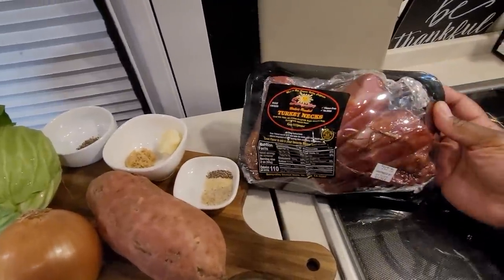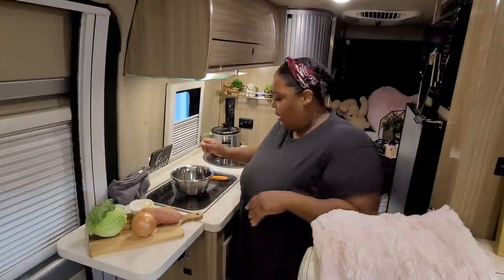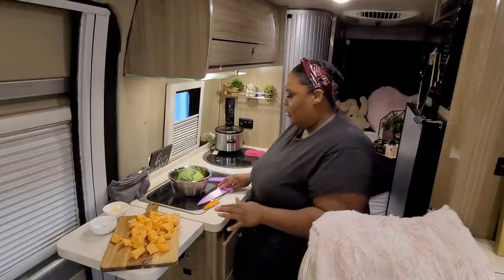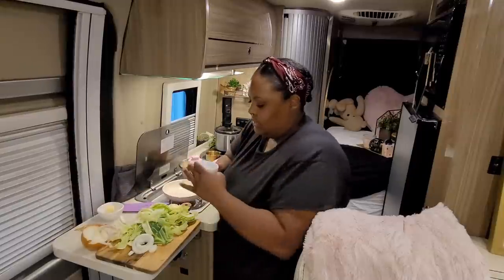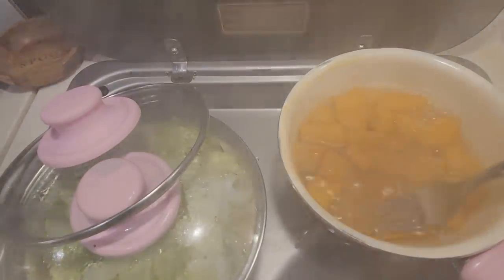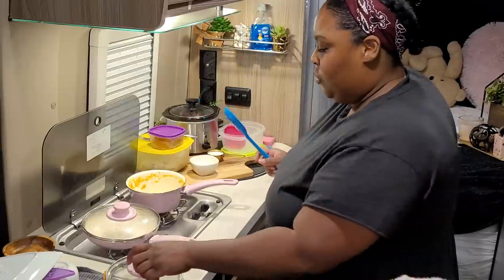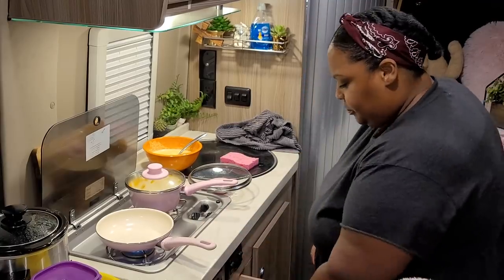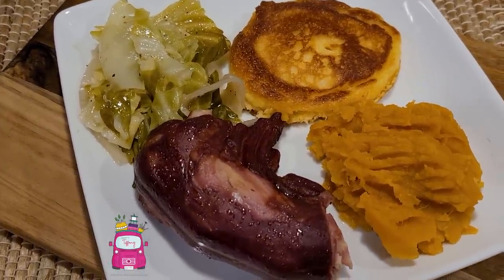Easy Way to Cook Smoked Turkey Necks in a VAN! Cornbread and Cabbage | Soul Food Cooking | Van Life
- GreenLife Skillets
- GreenLife Sauce Pans
- Cuisinart Color Knife Set

If you like smoked turkey legs, you'll love smoked turkey necks! They're just as delicious, and in my opinion, they taste better. The softer meat is much easier to chew.

I enjoy cooking turkey necks because they fit perfectly in my small cooker! If you have a large family or slow cooker, you can purchase the larger turkey necks - they are available at most stores.

Let me know if you give them a try.

 Bon appetite!